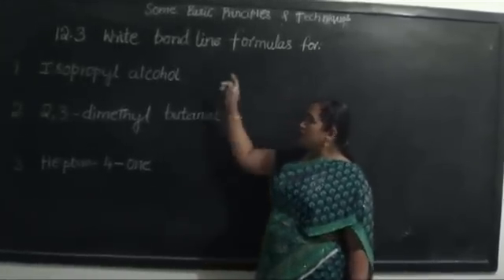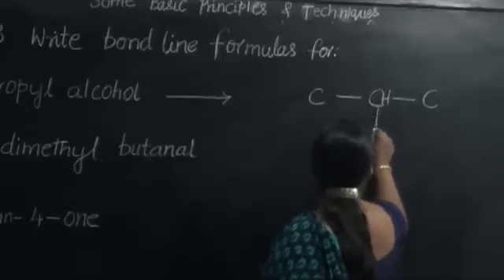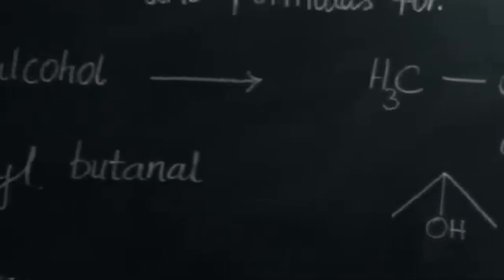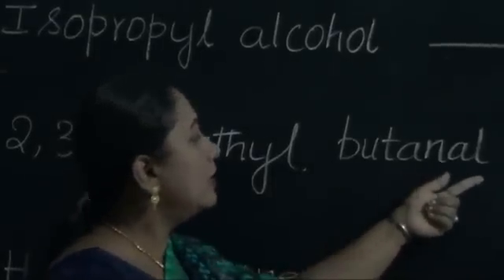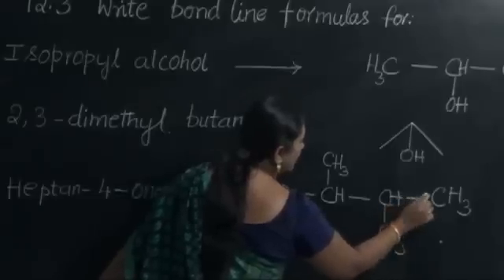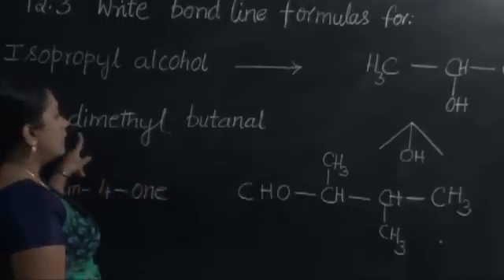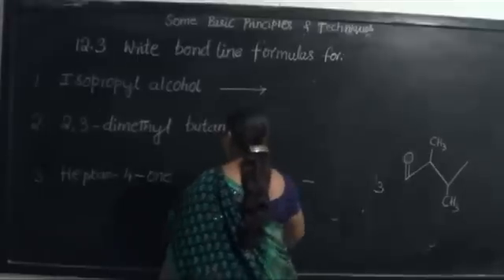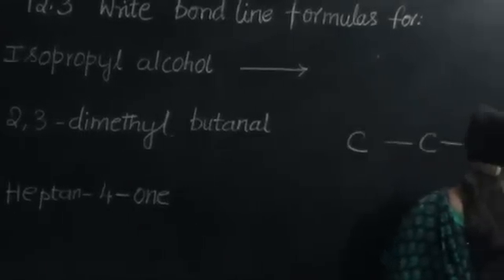Organic Chemistry Nomenclature Part- 5 Method to write the Bond line formula for organic compounds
NCERT CHEMISTRY CLASS 11. Prof. Shanthi datta explains the method to write Bond line formula by taking examples from chapter end exercise of some basic principles & techniques of organic chemistry.